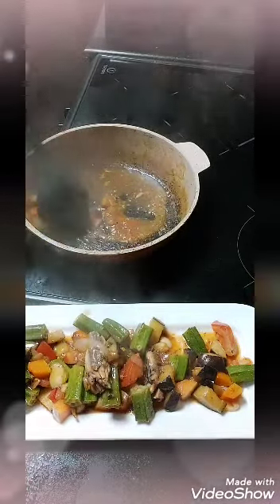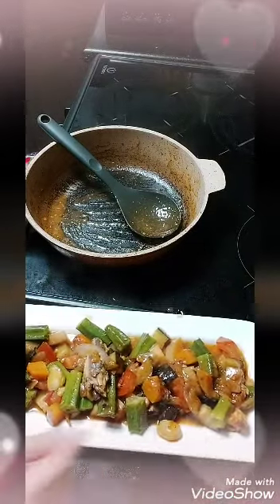LUTONG BAHAY GINISANG GULAY NA MAY SARDINAS, NAPAKASARAP GUYS TRY NIYO ANG SECRET KUNG PANO EGESA..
Lucas 14:12-14

Sinabi naman ni Jesus sa nag-anyaya sa kanya, “Kapag naghahanda ka ng isang salu-salo, huwag ang iyong mga kaibigan, mga kapatid, mga kamag-anak o mayayamang kapitbahay ang aanyayahan mo, dahil aanyayahan ka rin nila at masusuklian na ang iyong ginawa. Subalit kapag ikaw ay maghahanda, anyayahan mo ang mga mahihirap, mga lumpo, mga pilay, at mga bulag. Kapag ganito ang ginawa mo, magiging mapalad ka, dahil hindi man nila masuklian ang ginawa mo, ang Diyos ang magbibigay sa iyo ng gantimpala sa muling pagkabuhay ng mga banal..